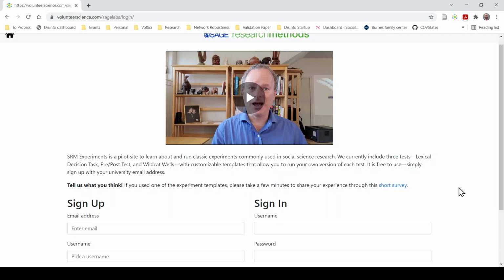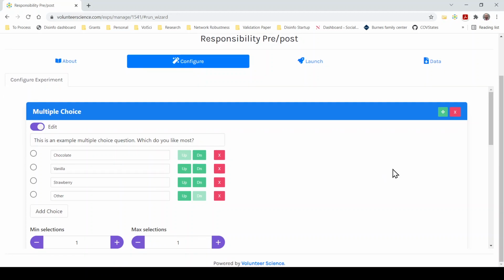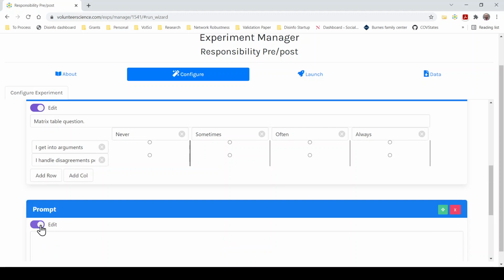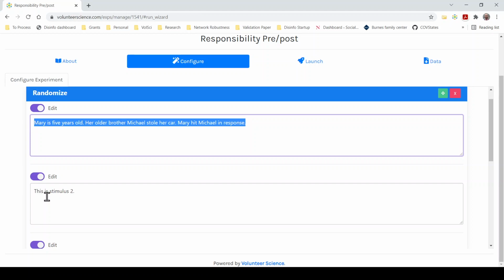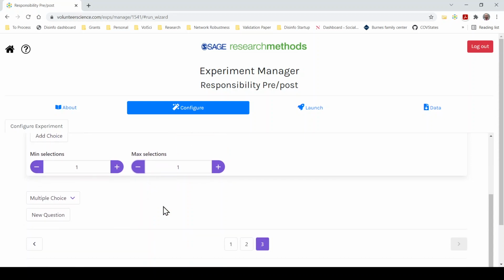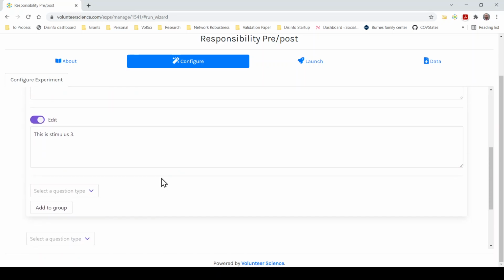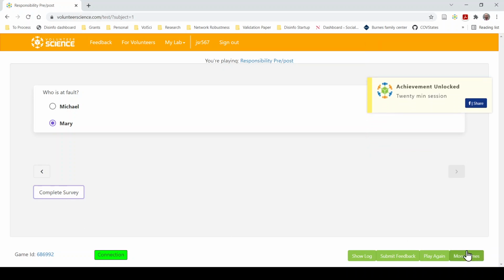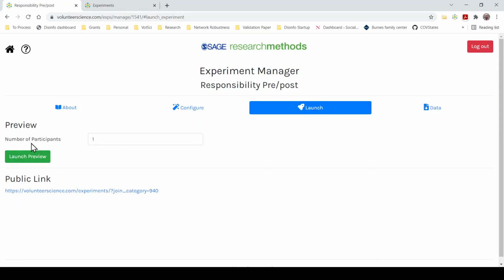SAGE Experiments - Pre\Post Test Demonstration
This is a demonstration of how to use the pre-/post-test template on Sage Experiments. It shows you how to create questions, how to create stimuli for randomization, and how to collect and download the data.